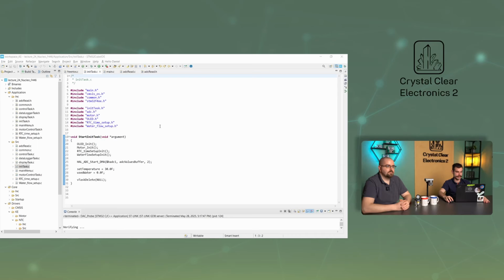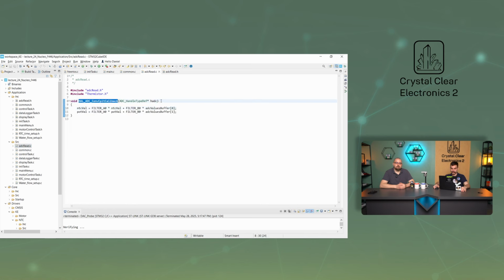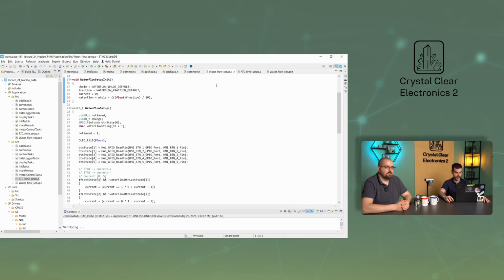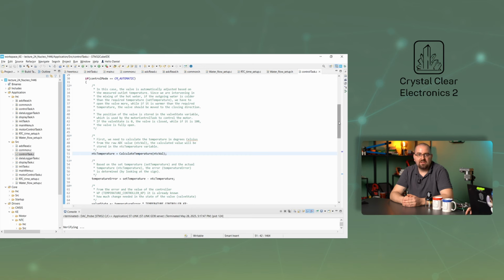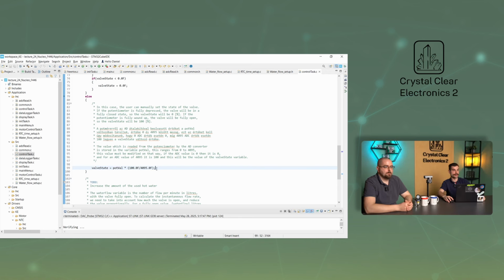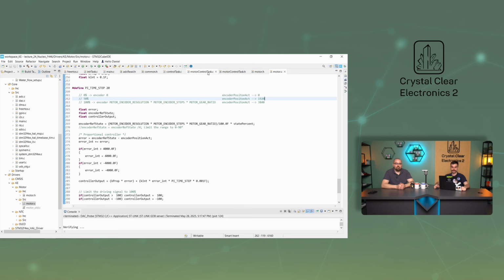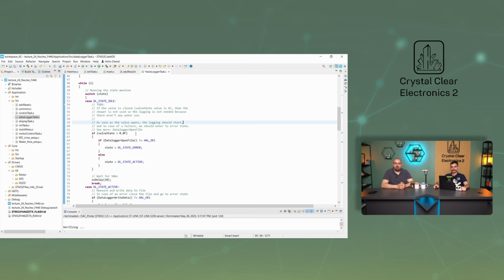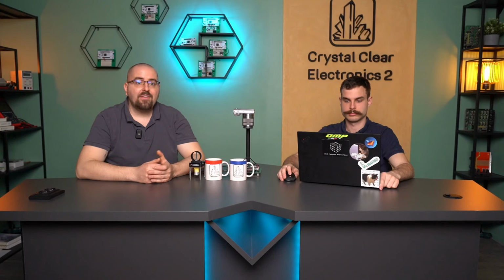24/03 - Complex Summary Application Using Examples From the Course Material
00:00 – Intro
00:58 - Initialization
02:40 - Analog signals
06:00 - Display
07:05 - Control
10:13 - Position control
14:25 - Extra functionalities
18:57 – Testing